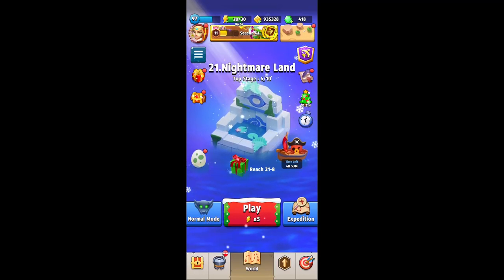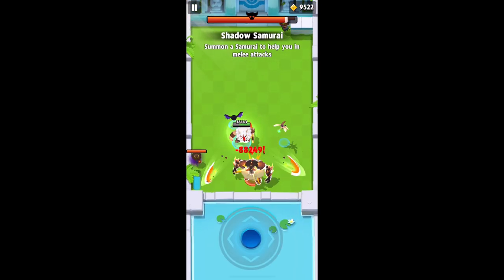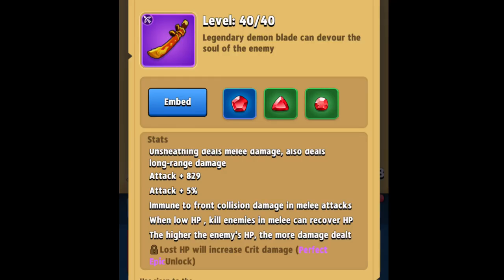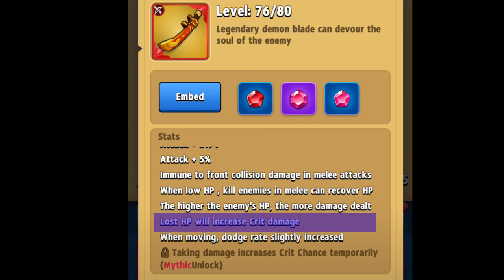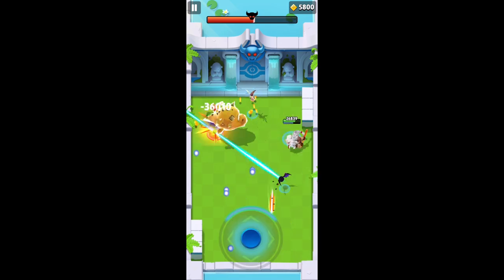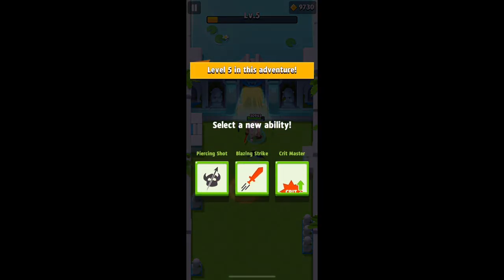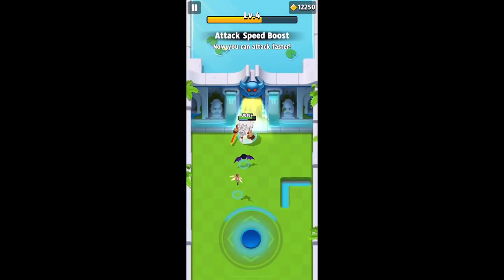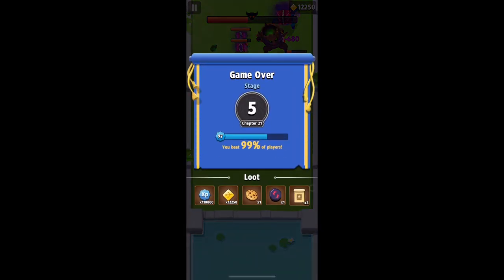Archero Demon Blade Guide - ADVANCE with this WEAPON!!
Bringing you another 5 finger game called Archero. Endless mode, Co op mode, new hero, daily rewards, chapter packs, bug fixes, hero mode and more! Archero is a new mobile game for ios and android where you advanced thru all 50 levels to move on the next chapter. collect upgrades and use special attack abilities to guide you on your way.